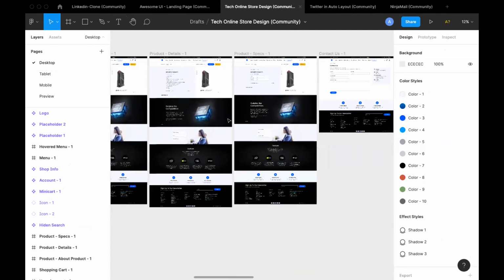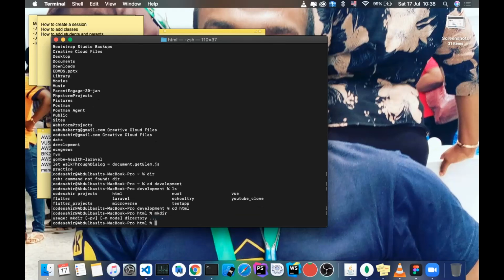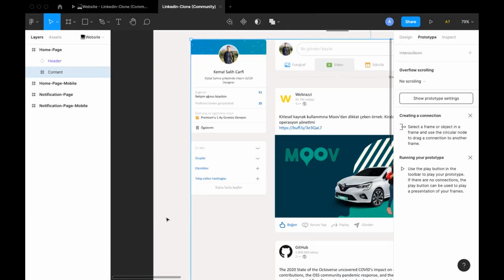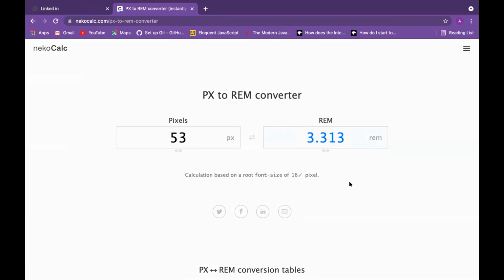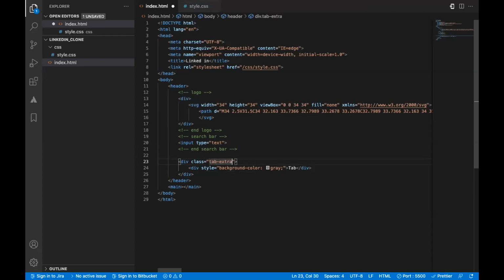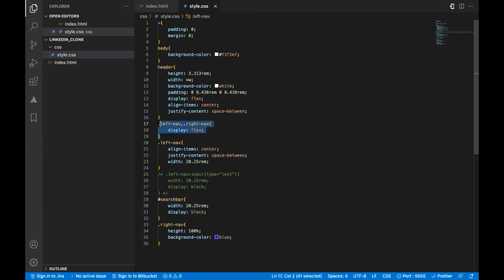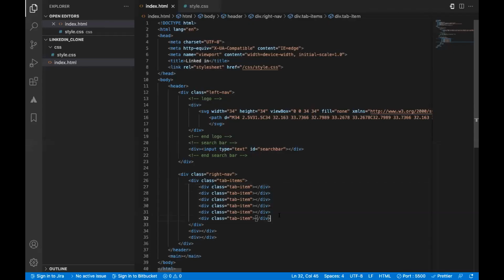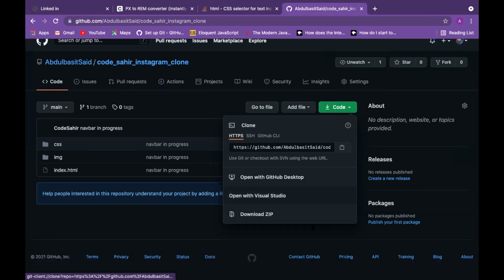Linkedin Clone HTML and CSS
This Is part of the Codeshir weekend classes where learn a lot about web development. In this video, we will try to clone Linkedin.